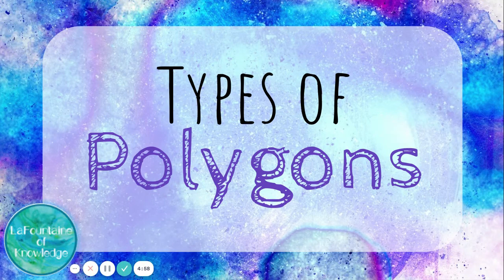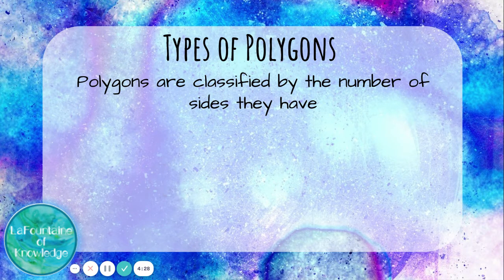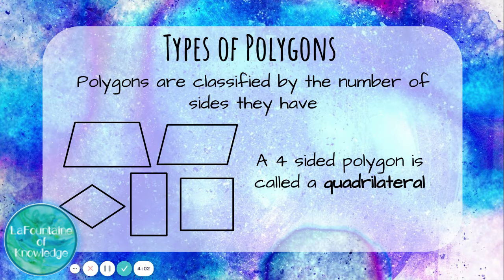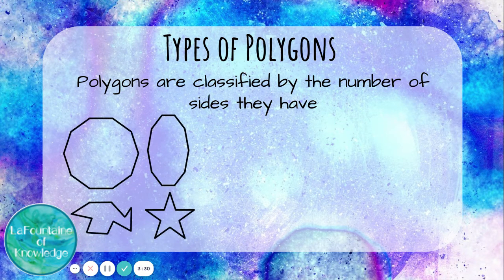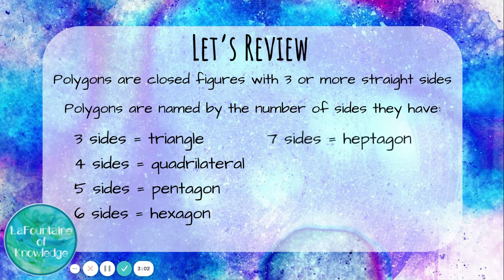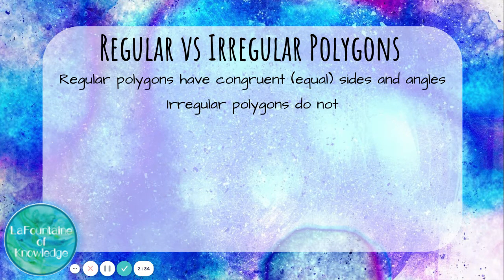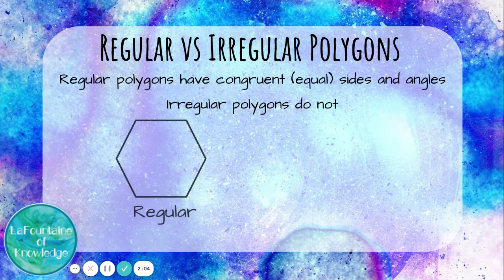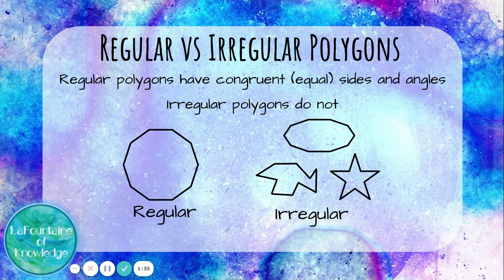Classifying Types of Polygons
This video explains that polygons are classified by the number of sides they have. It includes: triangles, quadrilaterals, pentagons, hexagons, heptagons, octagons, nonagons, and decagons. It also examines the difference between a regular polygon and an irregular polygon. For practice activities that go with this video, check out this interactive lesson for Google Classroom